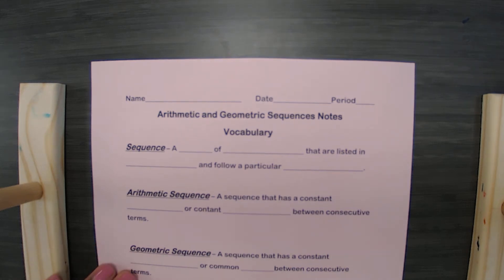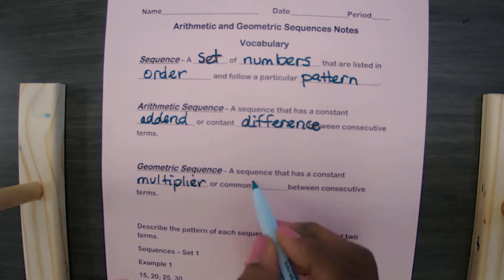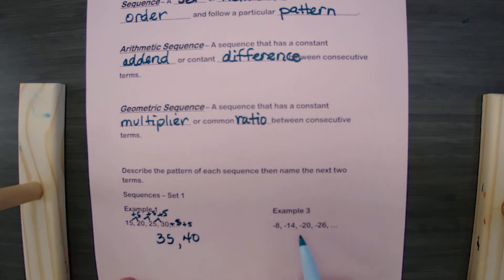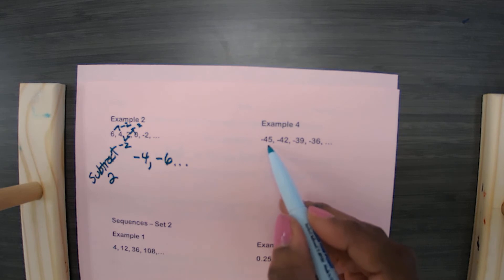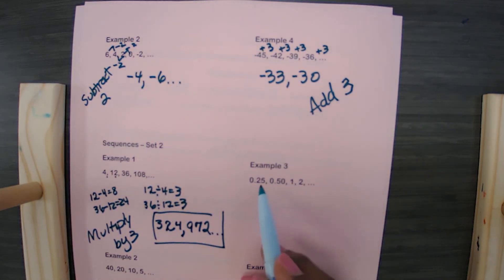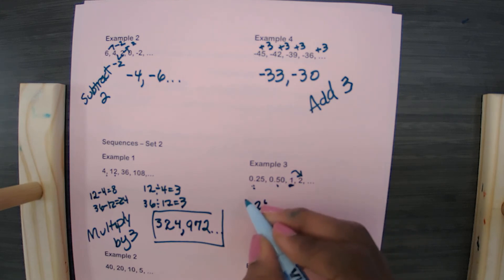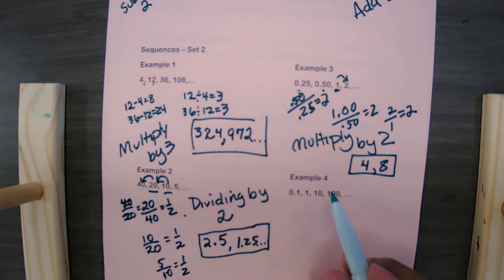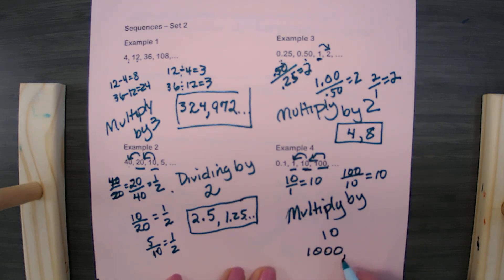Arithmetic vs Geometric Sequences - Which is It?